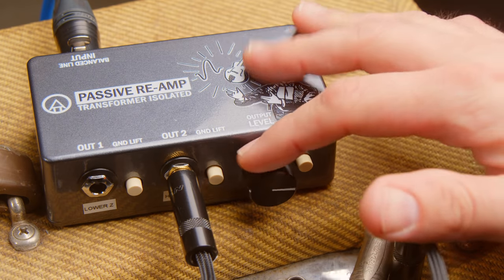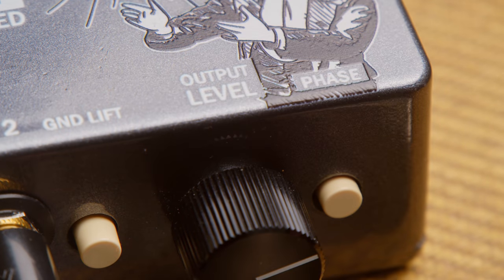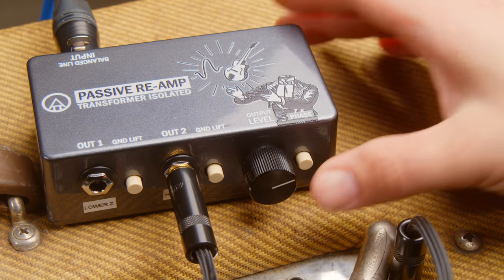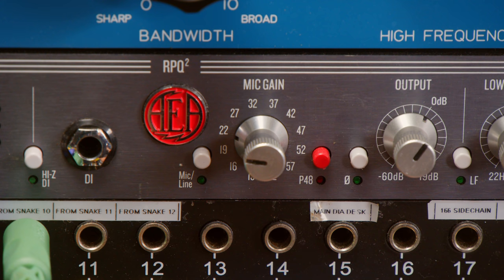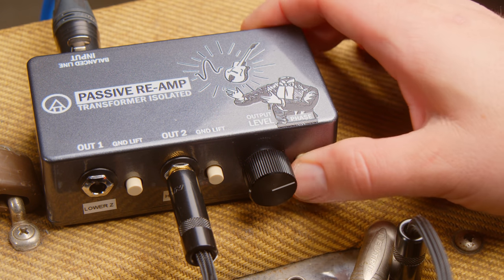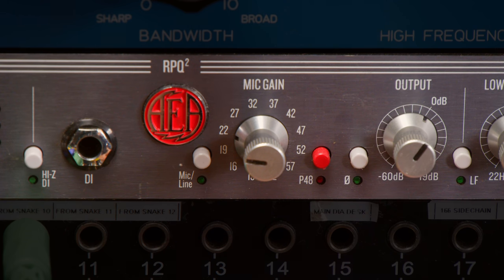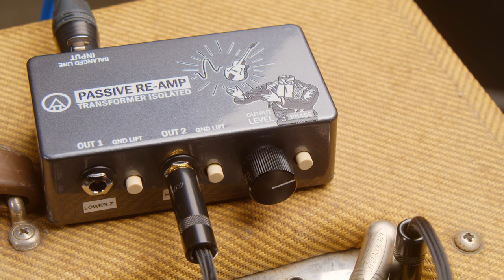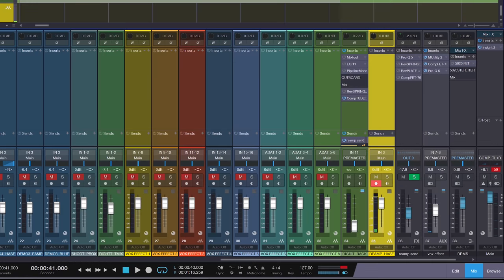No More Mono Guitar - A Real Way to Stereo-ize a Source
A new method to take a mono guitar DI track and make it stereo.

Step 1: Hangout with me and hundreds of other studio guys on my DISCORD server

Step 3: Come join me on INSTAGRAM for daily polls on video topics, behind the scene videos, and more